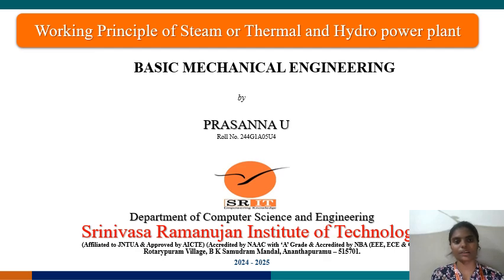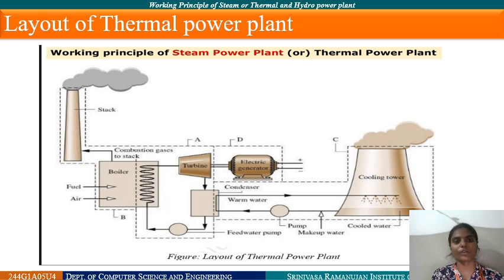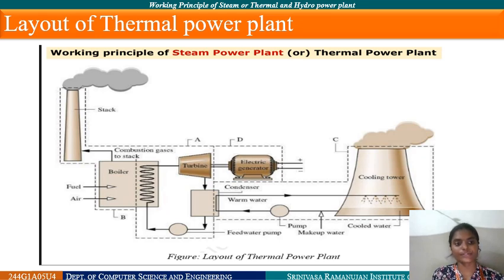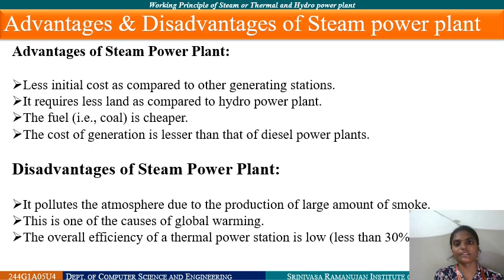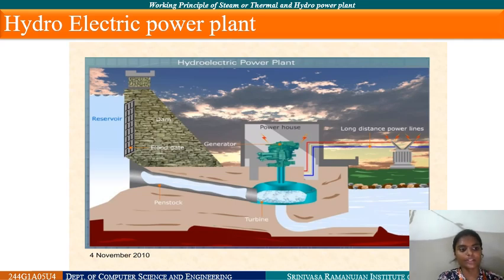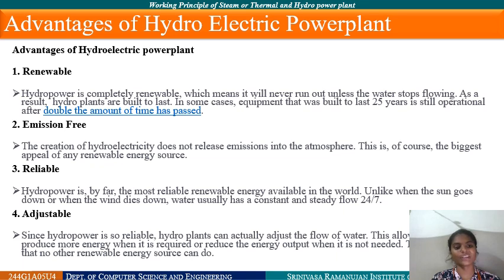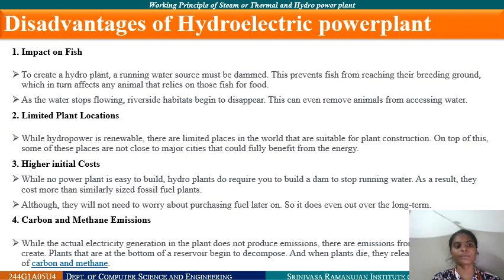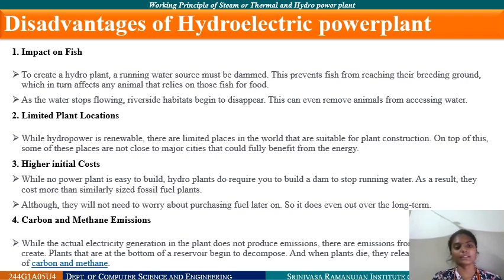Working Principle of Steam or Thermal and Hydro power plant